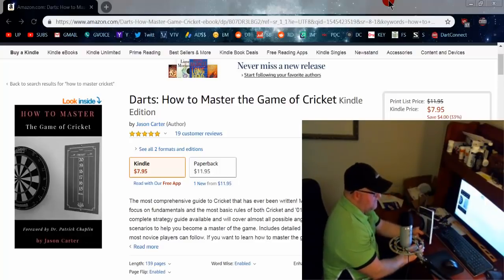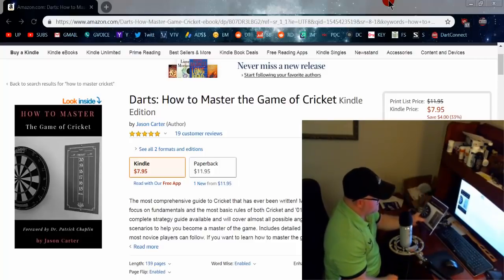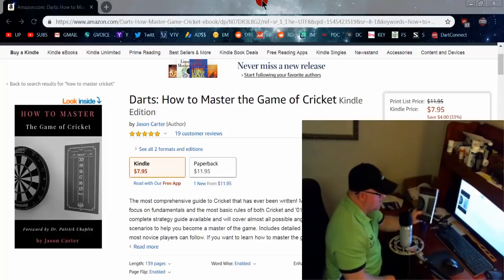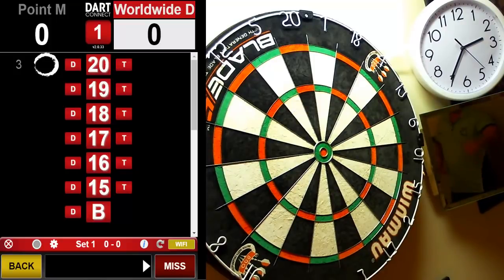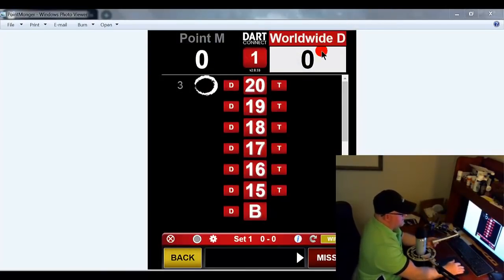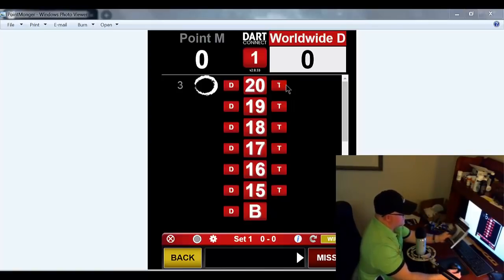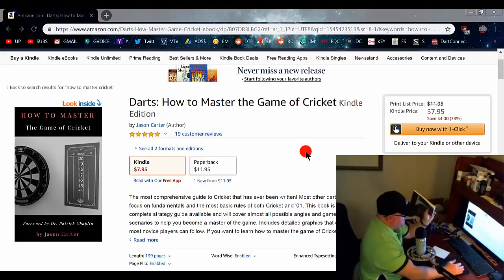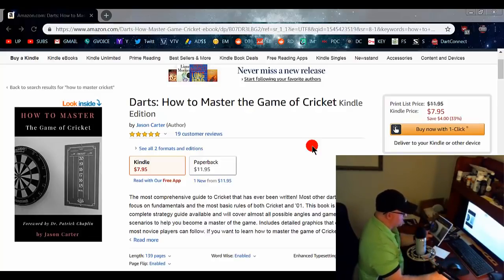Darts Book Review - How To Master Cricket By Jason Carter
In this video I take a look at a book written by Jason Carter called 'How To Master Cricket with a forward written by Dr. Patrick Chaplin. This is the most comprehensive book ever written about cricket and goes into great depths with everything you need to know to raise your game.